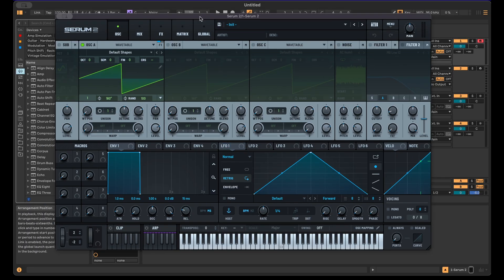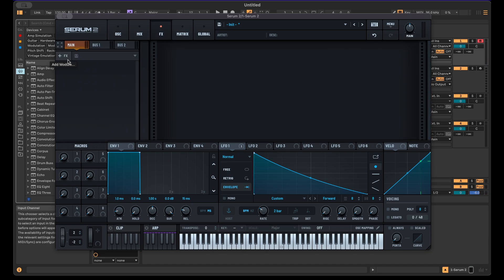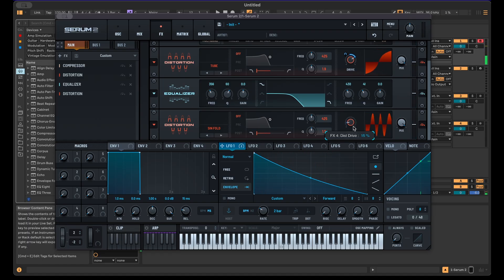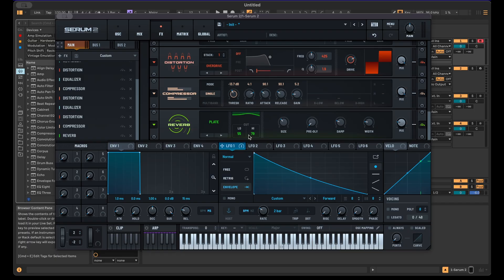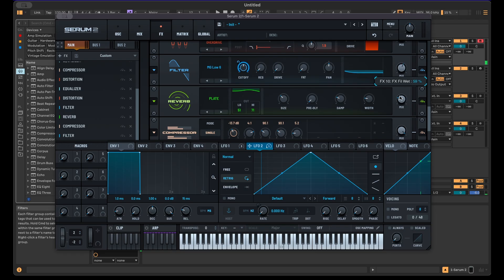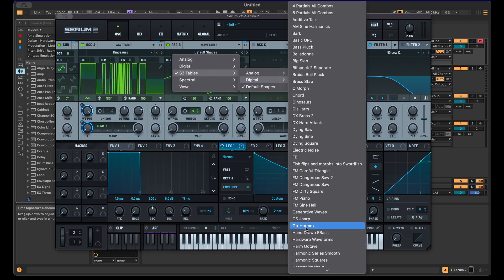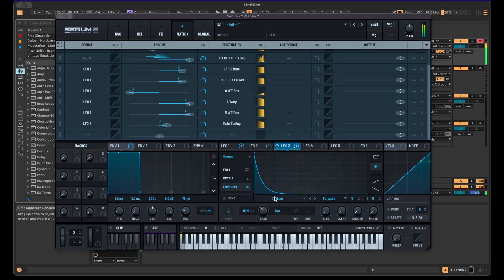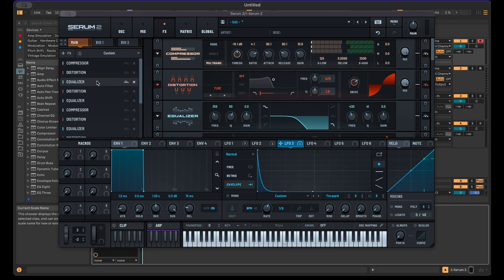Trailer Sound Design with Serum 2: Bassdrops & Downers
In this video, I show one approach I like to use to design aggressive, distorted trailer downers and bass drops using Serum 2.

If you’ve seen some of my previous videos, parts of this may feel familiar. I’ve recently started getting back into synthesis with Serum 2 and plan to use it more actively across a few projects this year. As part of that, I’ll be documenting my process while experimenting and recreating typical trailer sound effects (and more).

Maybe there’s something new or useful in here for you, or at least a different way to approach these kinds of sounds.

0:00 - The sounds
0:26 - Setup in Serum
1:43 - FX section
4:36 - Adding filters for movement options
6:20 - Changing the input for variations
7:29 - Adding more punch/ attack
8:35 - Some options for changing the sound more